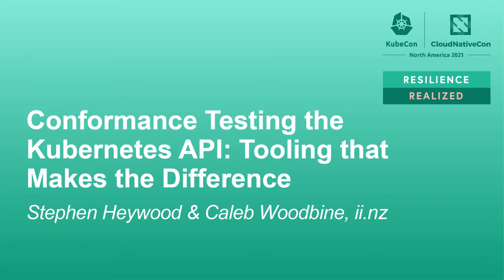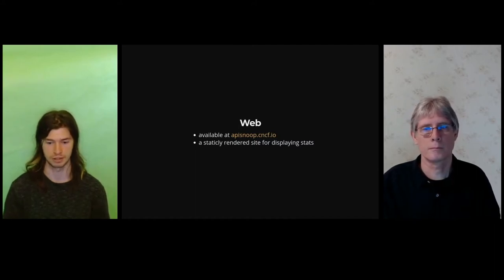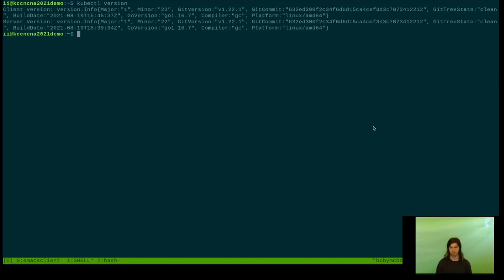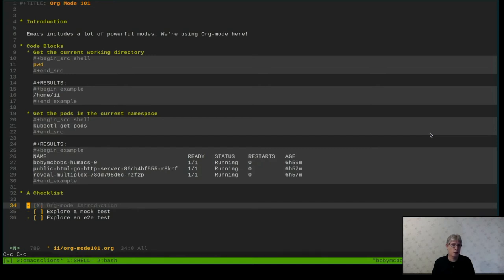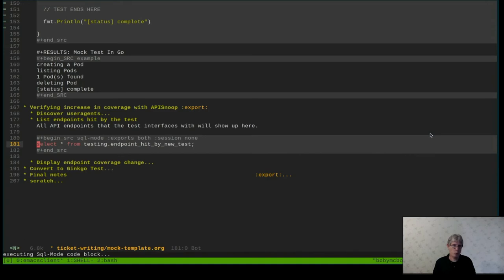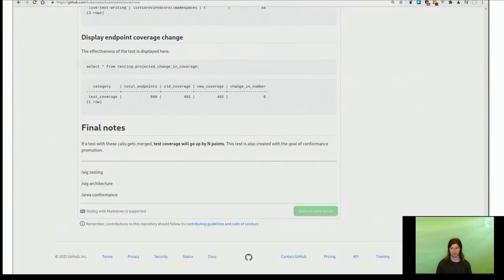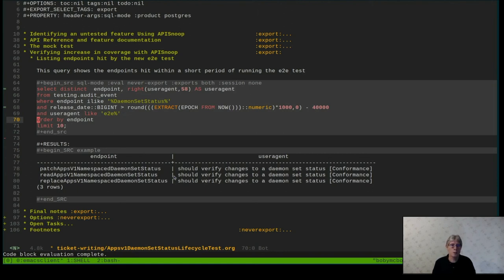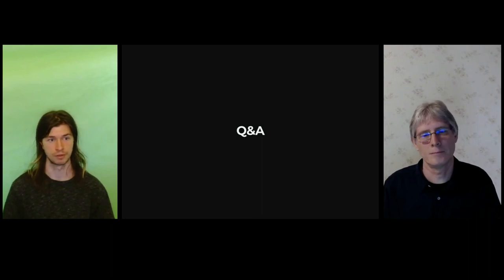Conformance Testing the Kubernetes API: Tooling that Makes the D... Stephen Heywood & Caleb Woodbine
Conformance Testing the Kubernetes API: Tooling that Makes the Difference - Stephen Heywood & Caleb Woodbine, ii.nz

The Certified Kubernetes Conformance Program enables organizations to have confidence that their workloads will interoperate from one installation of Kubernetes to the next. In 2018, to ensure that organization can have the assurance that their workloads can move between vendors the CNCF turned the spotlight on improving the conformance test coverage of the Kubernetes API. This effort has brought us from ~20% of endpoints conformance tested in 1.15 to over 75% by 1.22. Most of the success can be attributed to the tooling developed to streamline the process of locating new endpoints to test before creating a PR to the Kubernetes repo. The tooling helps with identifying the current gaps in conformance, exploring endpoints, writing tests and verifying the test results. In this presentation Stephen will walk us through the tooling that will help us test the remaining 25% of the Kubernetes API.